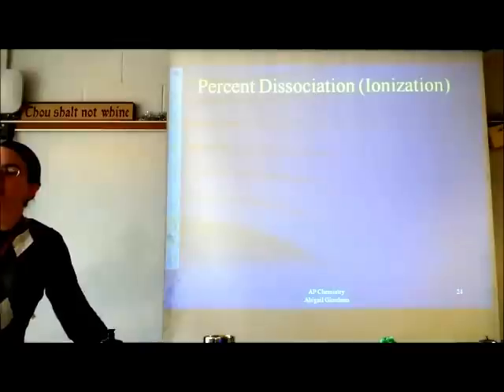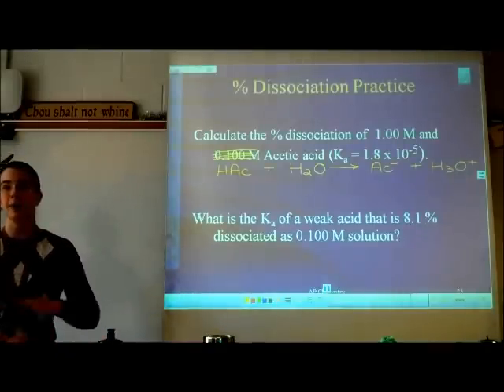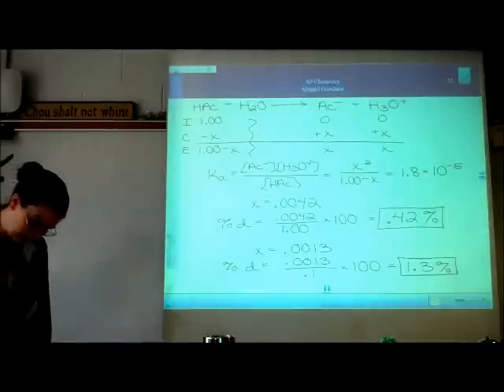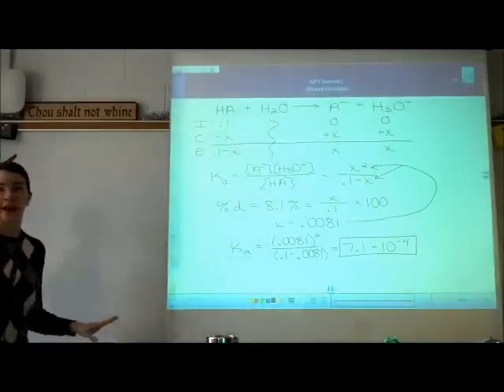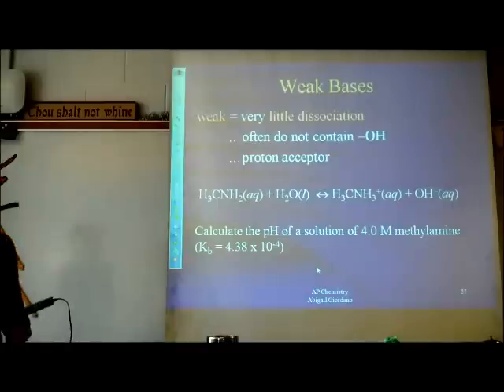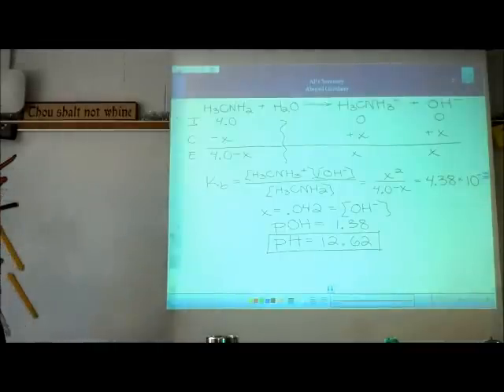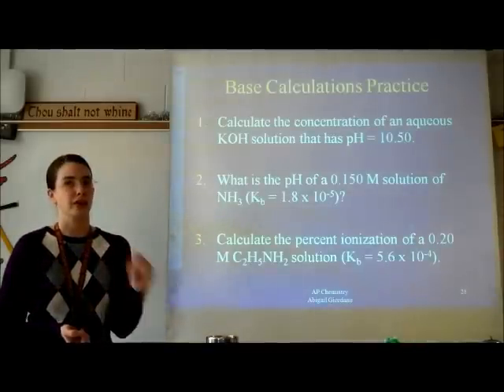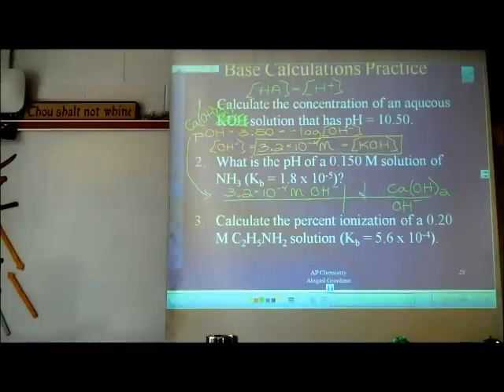Chapter 14 (Acids and Bases) - Part 3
Major topics:  percent dissociation, strong vs weak bases, base dissociation constant (Kb), strong base calculations, & weak base calculations (ICE tables)